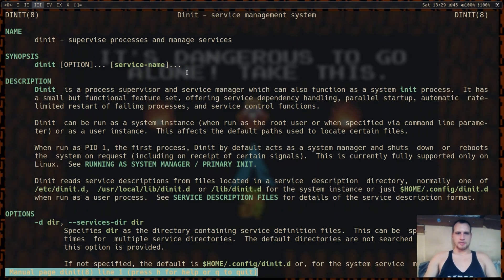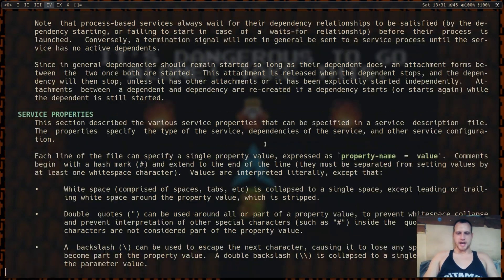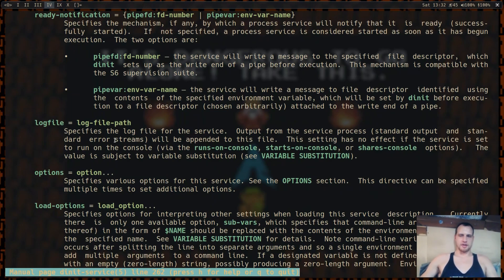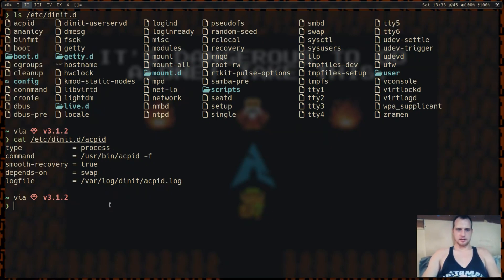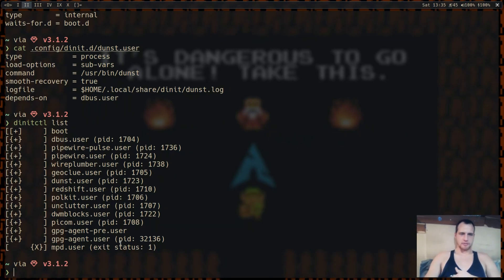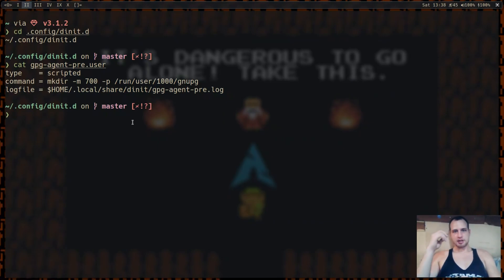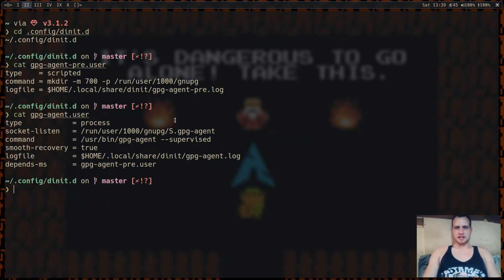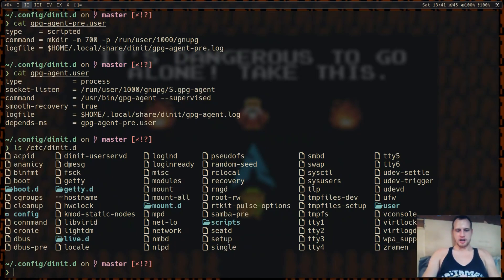Dinit! Init for Chads, better than Runnit or SoyD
In this video I talk about using Dinit  with two separate instances to init the system services and manage them as well as for user services